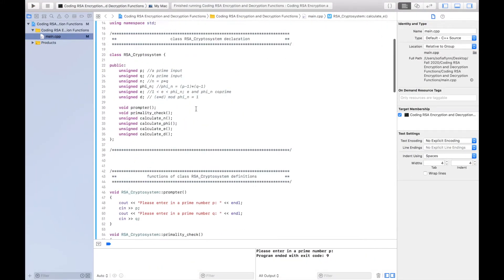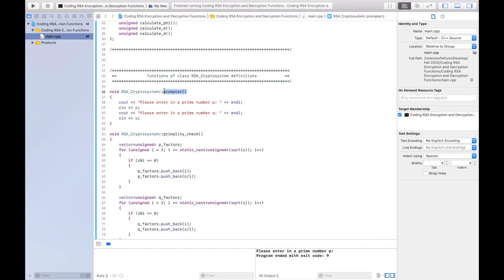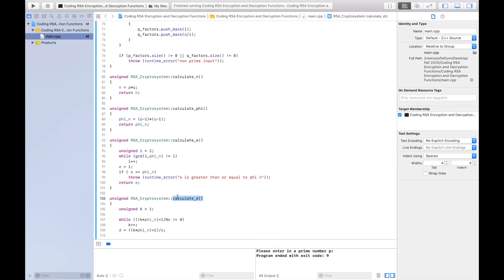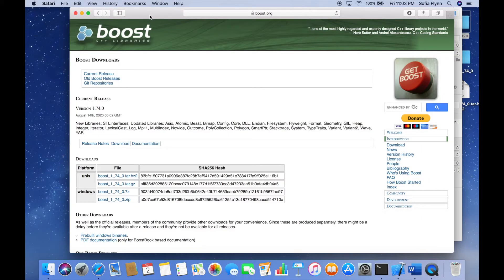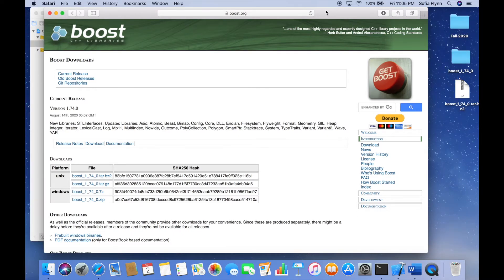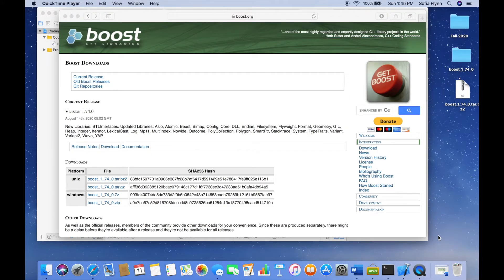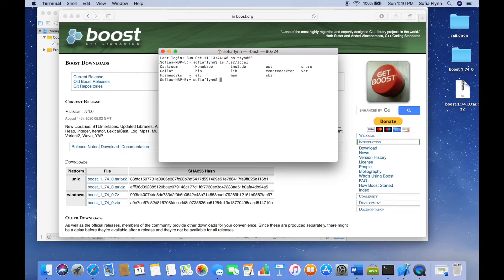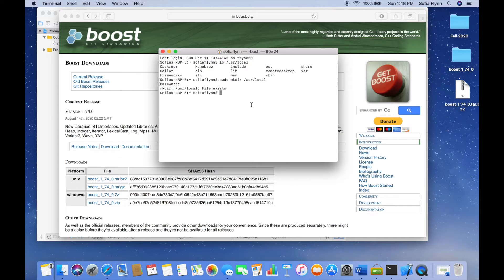Coding RSA Encryption and Decryption in C++ with Boost Library